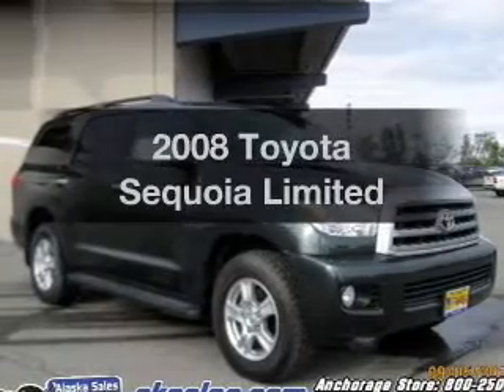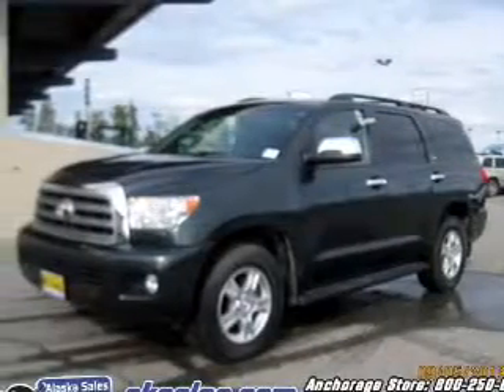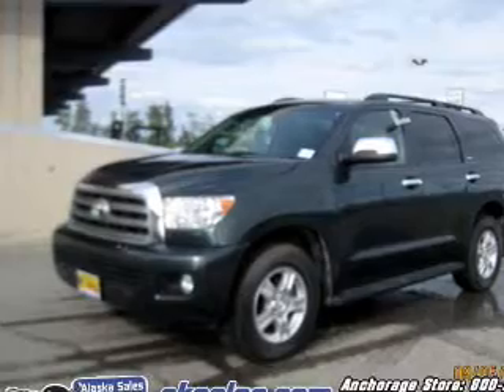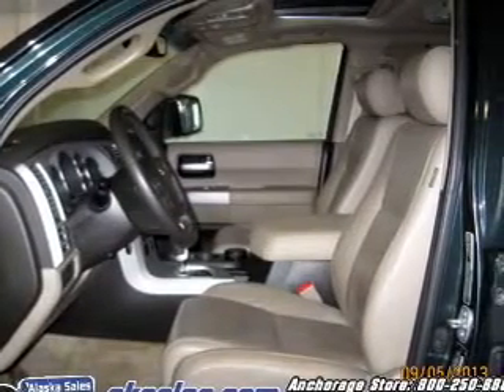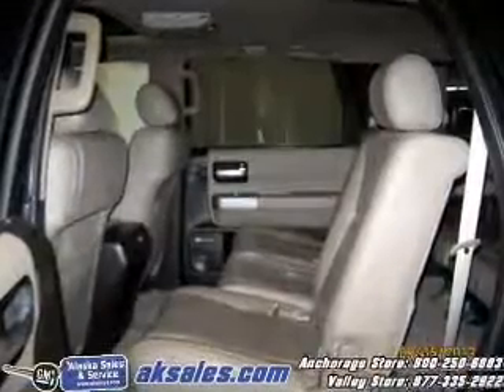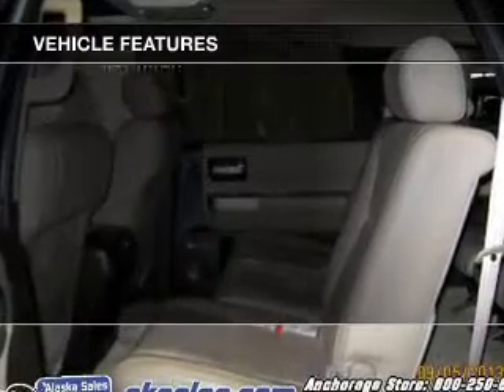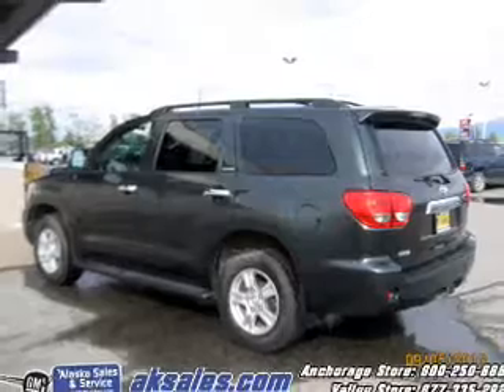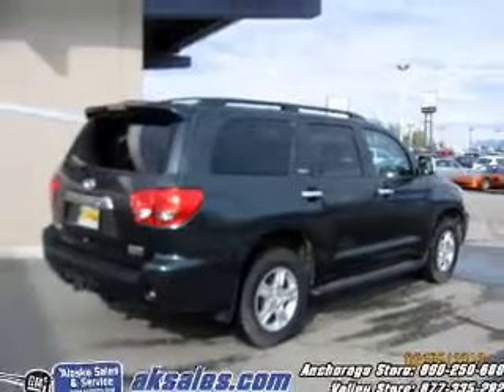2008 Toyota Sequoia - Anchorage AK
Phone:
Year: 2008
Make: Toyota
Model: Sequoia
Trim: Limited
Engine: 5.7 liter 8 cylinder 32 valve MPFI DOHC
Transmission: 6-Speed Automatic
Color: Green
Mileage: 37283
Address:
1300 E 5th Ave